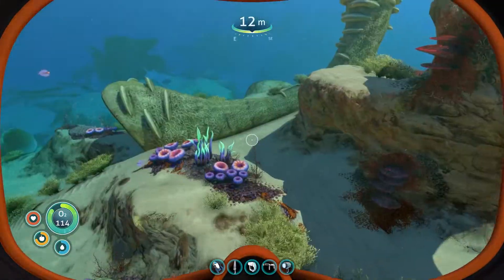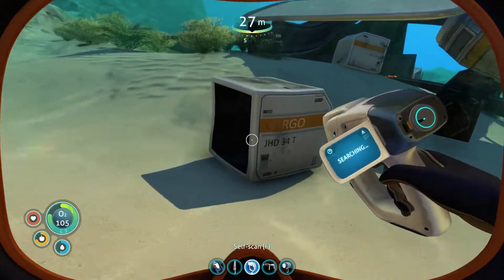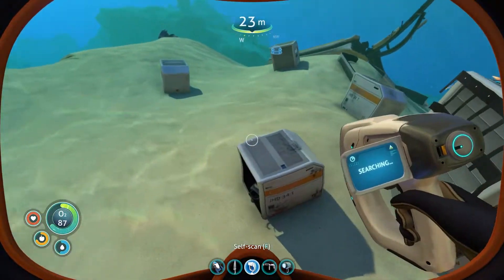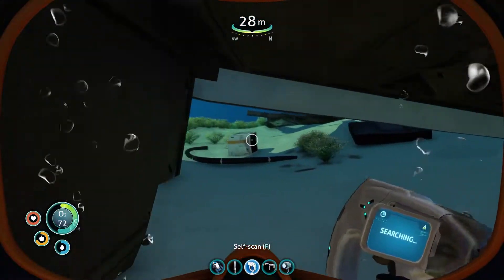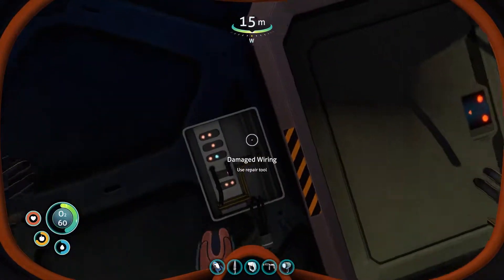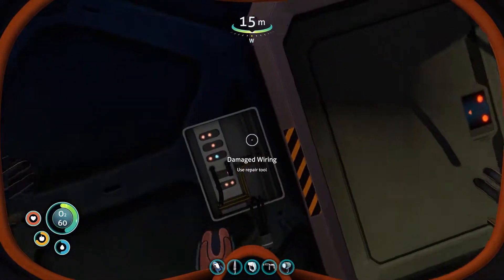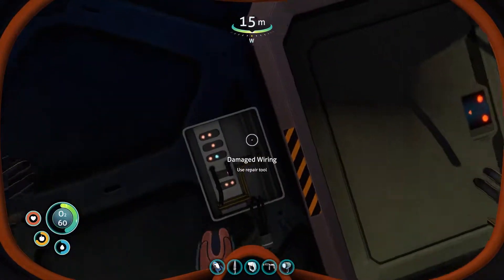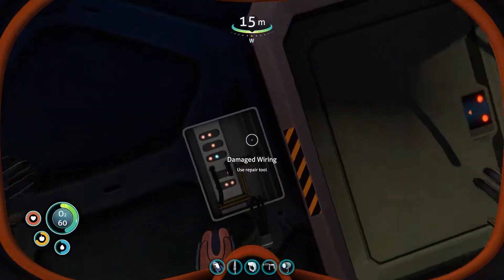Land Ho! : Subnautica #5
After a lot of exploring we finally found land! And it looks like we wernt the only ones marooned here. The mystery continues...

For my multicultural audience: Ich kann es kaum erwarten, mehr von dieser Serie zu filmen. Einfach so lustig